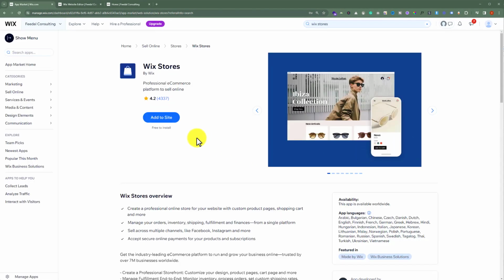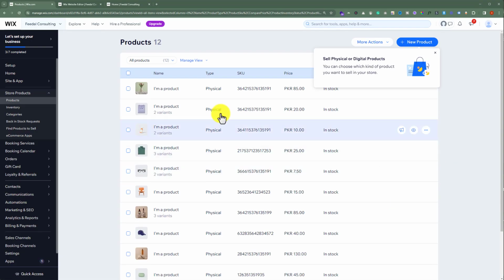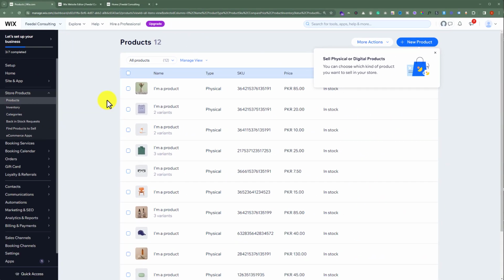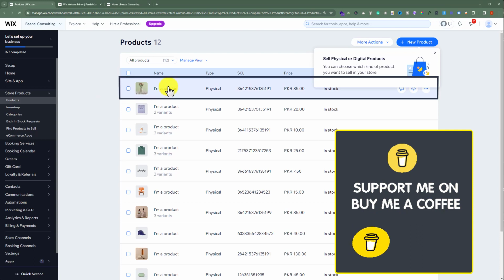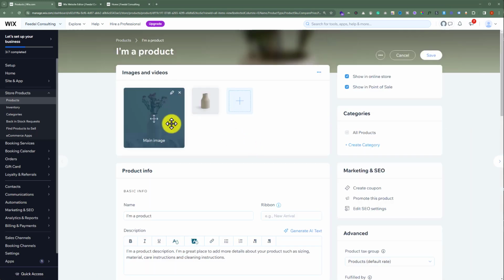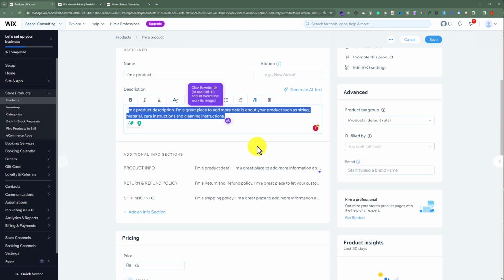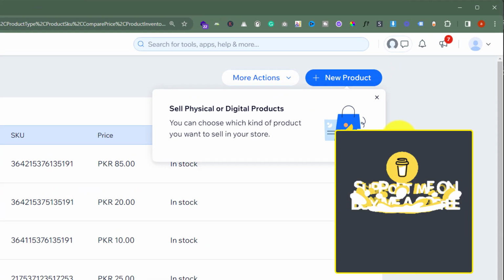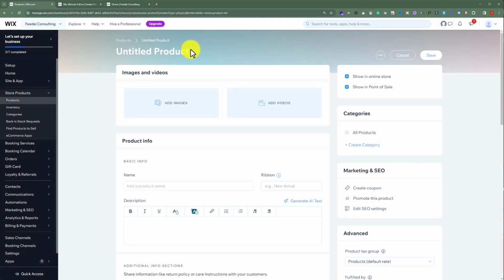How To Add Products To Wix Website 2026 | Wix Adding Products | Add Digital Products To Wix Store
In this Wix Products tutorial, learn how to add products to Wix website. In this video, I'll show you complete Wix adding products process. Whether you want to Add Digital Products To Wix Store or physical products this video is best for you.

In This Video Tutorial You’ll Learn:
1. How To Add Products To Wix Website
2. How To Add Digital Products To Wix Store

Step # 1: Install Wix Stores App On Your Wix Website
Log in to your Wix website dashboard, search for Wix stores and install this app on your Wix website.

Step # 2: Add Products To Wix Website
Now from the Wix website dashboard click on products and from the top select new product select digital or physical product, give it a name add your images or videos add your description and then click on save.

That’s it you have successfully Added Products To Wix Website.